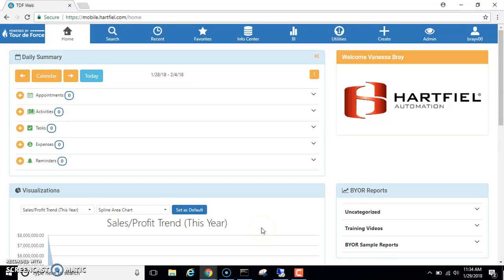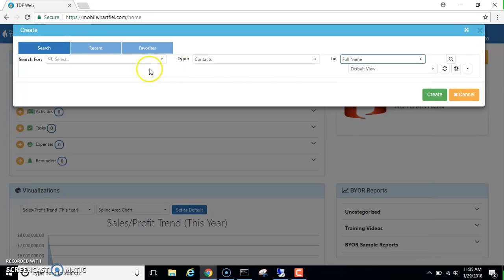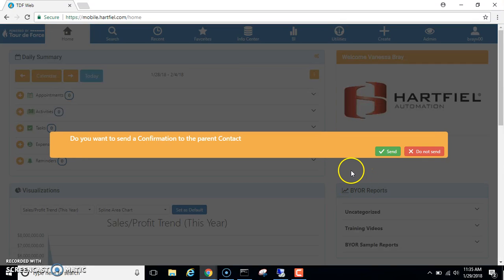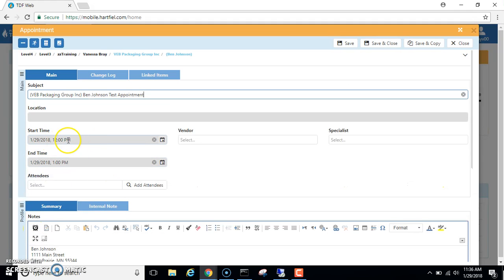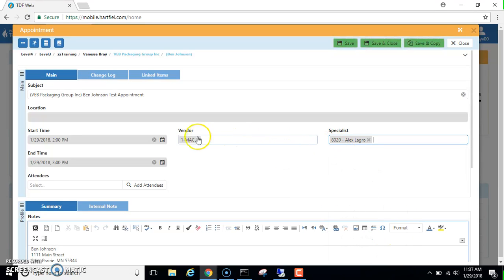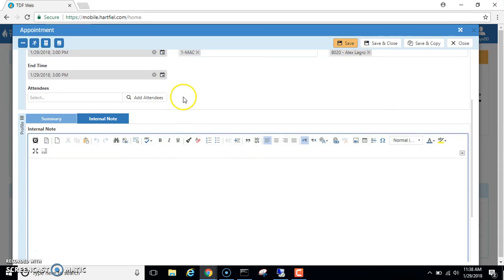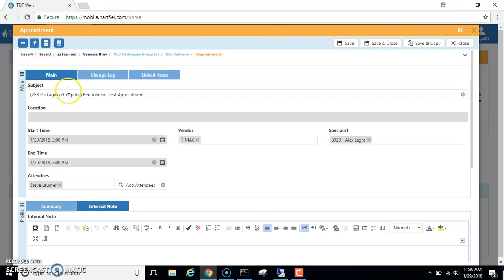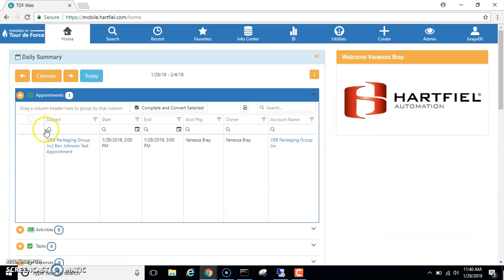Appointments TDF Web - Computer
This is a tutorial for how to create appointments from TDF Web using a laptop or computer.